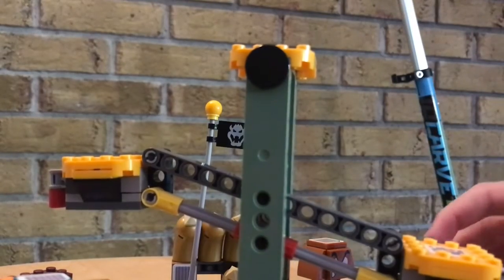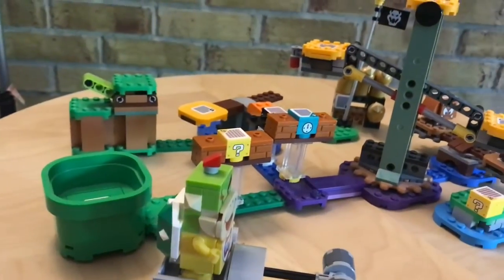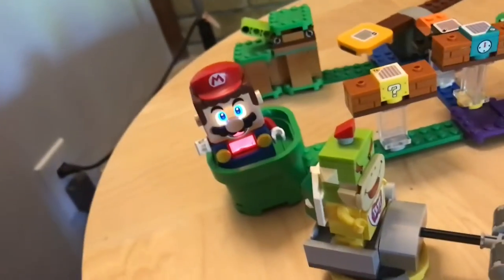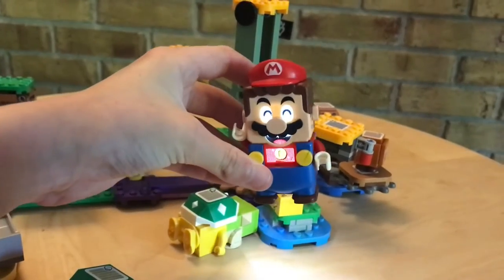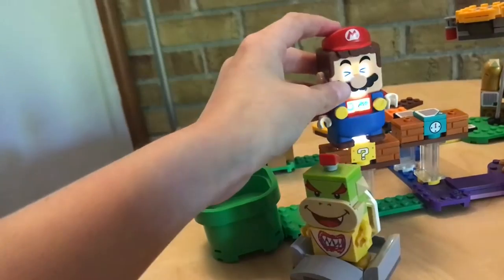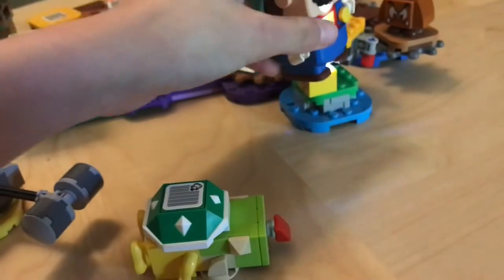LEGO Super Mario Course 3: Carnival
Warioodyssey tells me at I make a Carnival course in LEGO Super Mario set!